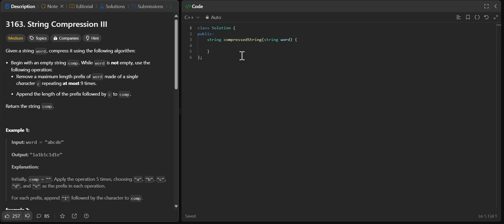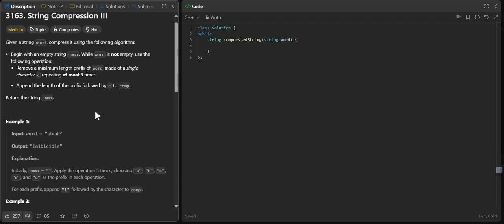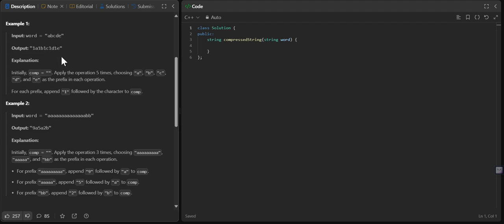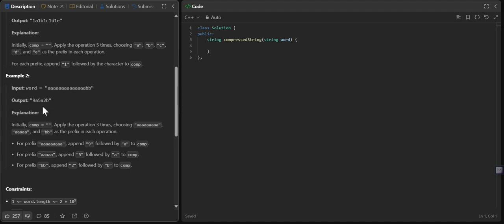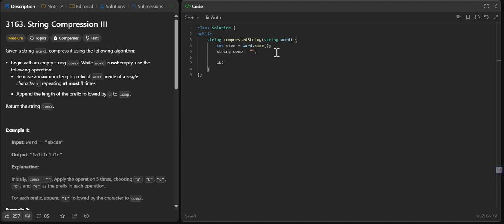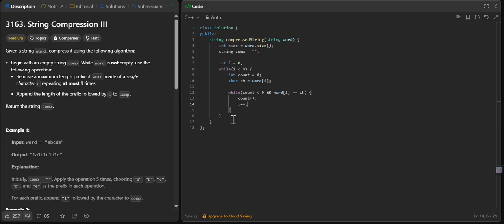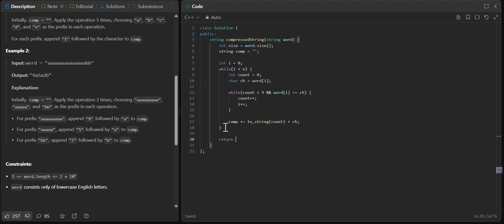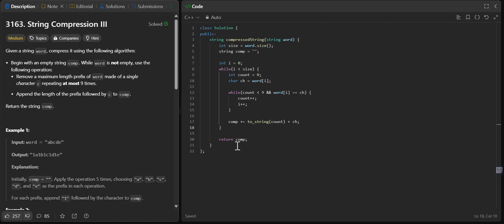3163. String Compression III | Leetcode | POTD